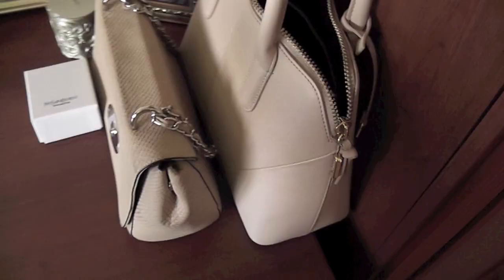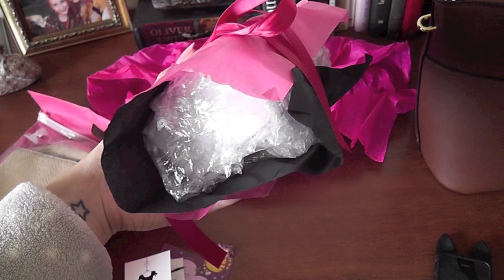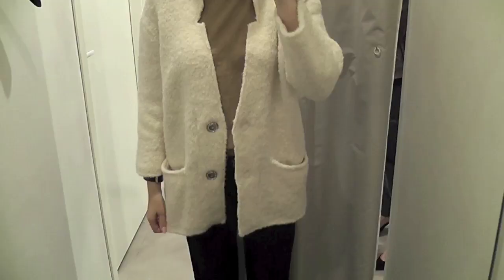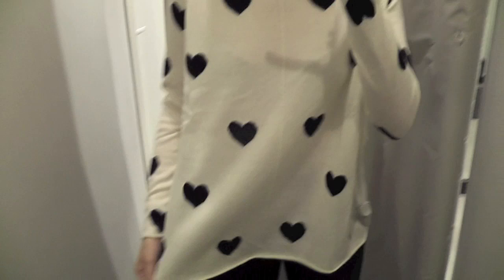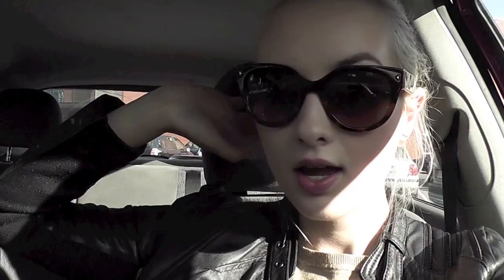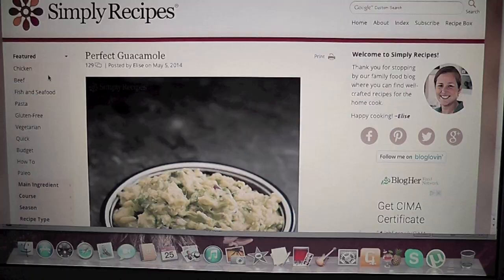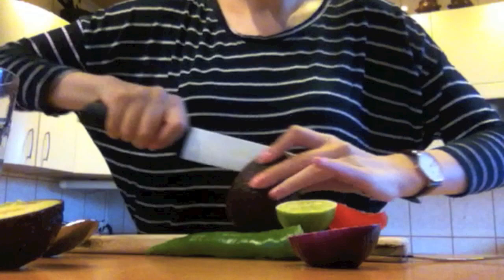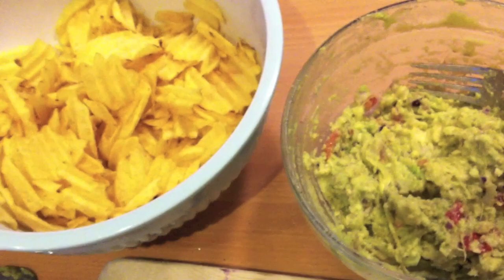Vlog: Pink Nails.Coffee.OOTD.Guacamole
Depop: @chanelette